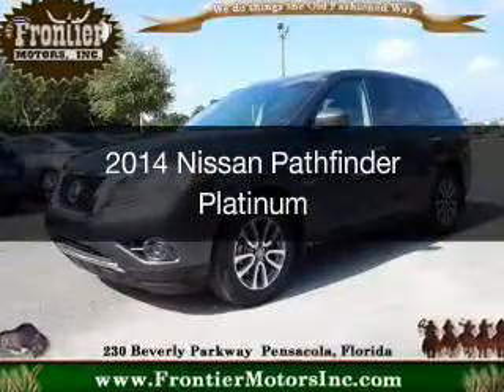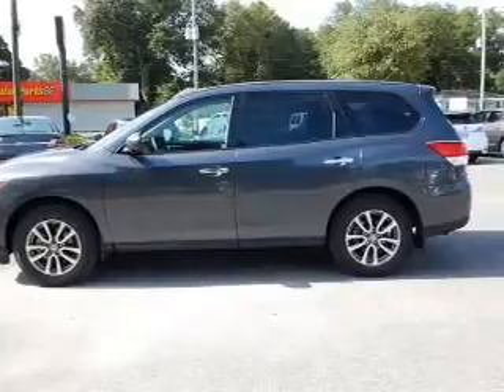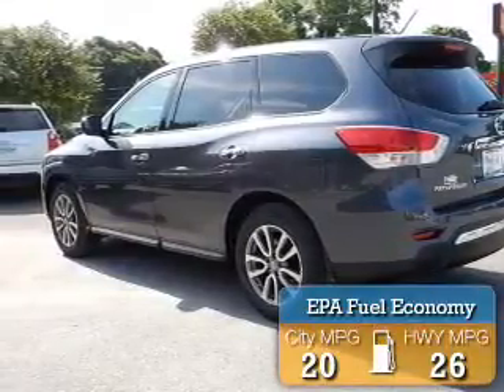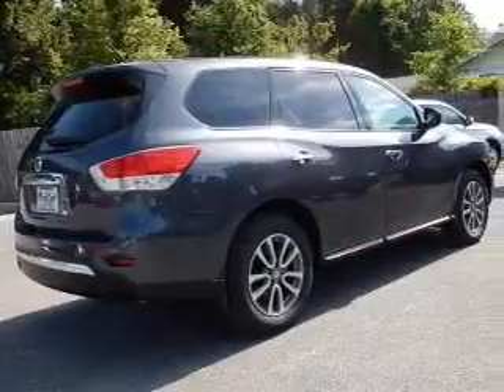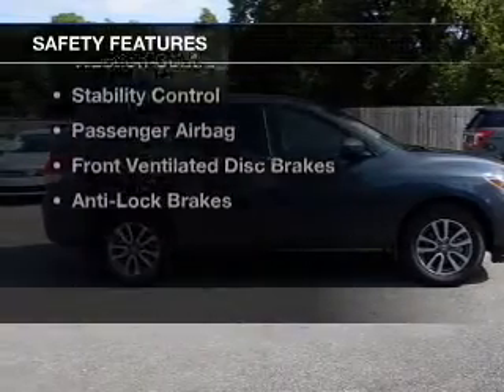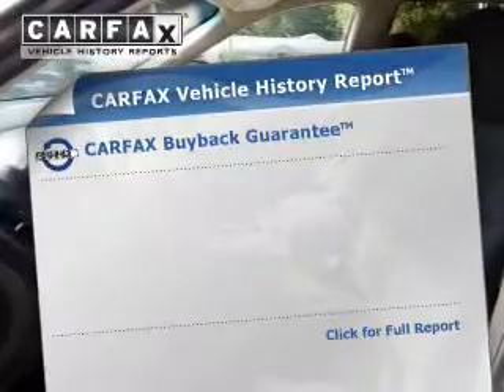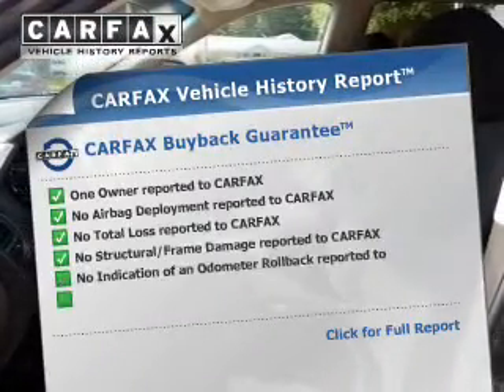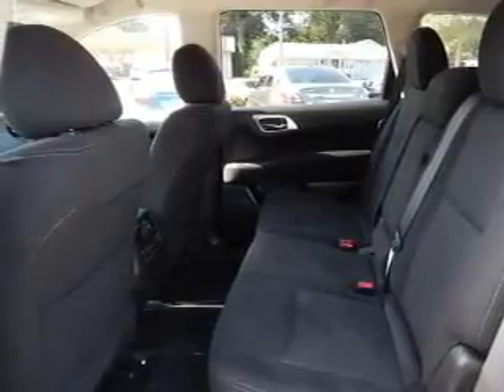2014 Nissan Pathfinder - Pensacola FL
Year: 2014
Make: Nissan
Model: Pathfinder
Trim: Platinum
Engine: 3.5 liter 6 cylinder 24 valve
Transmission: Automatic CVT
Color: Dark Slate
Mileage: 12979
Address:
230 Beverly Parkway